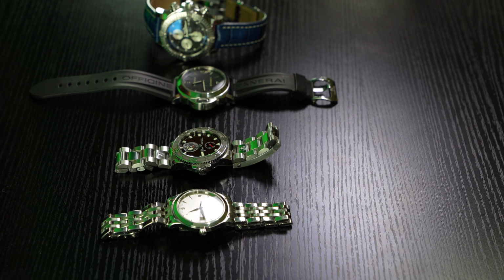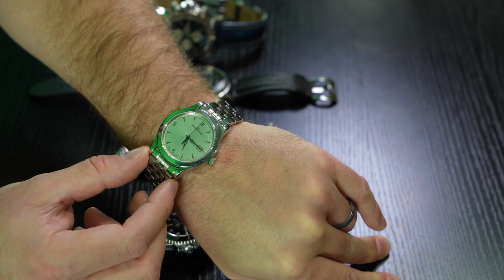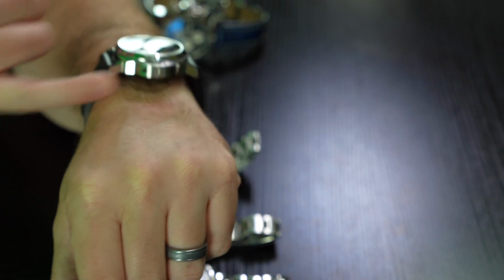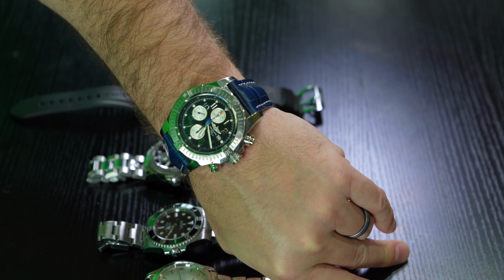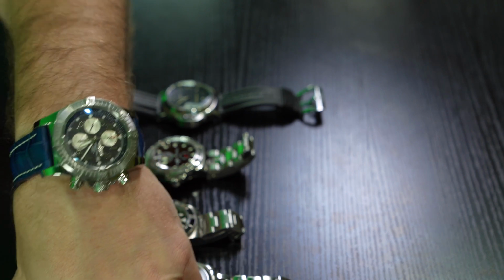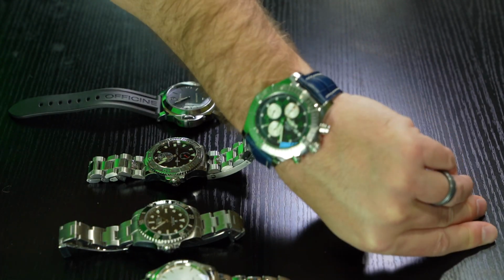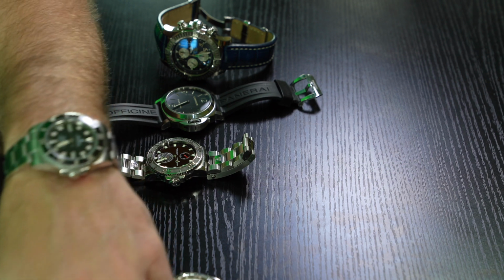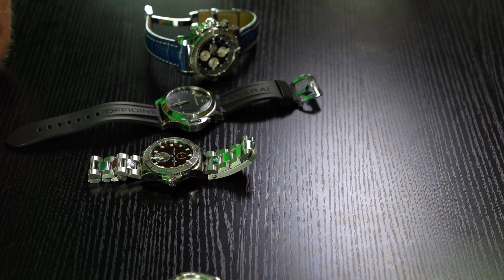How to Choose the Best Watch Size for Your Wrist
This is how to choose the best watch size for your wrist. Like a suit, choosing a watch that fits your wrist is super important. I have a 7.5" wrist and within this video I demonstrate how different-sized watches look on my wrist. A watch that looks "too big" on one person's wrist may look "perfect" on another person's wrist. Some people may also prefer a small and discrete watch, while others may prefer a large and commanding watch. Trends are constantly changing but today 40mm is likely the most perfect watch size for most men. About twenty years ago, 36mm would have likely been the most popular watch size for most men. Taking my 7.5" wrist and personal preference into account, I find any watch smaller than 38mm to be too small for my wrist. 39mm - 42mm is the "sweet spot" for me but I also wear a 44mm and 48mm watch on occasion. I consider anything larger than 44mm to be "too big" for me and my 48mm Breitling Super Avenger is the only exception. The non-flat caseback and and overall ergonomics make it easily wearable, despite its enormous size.